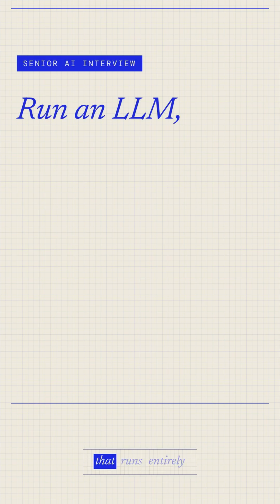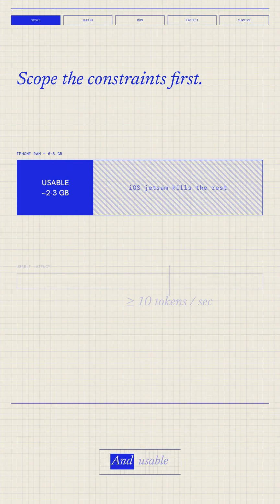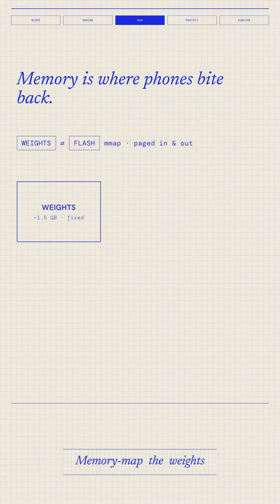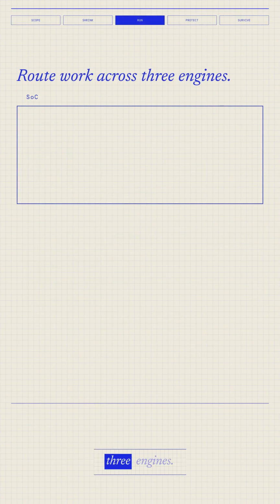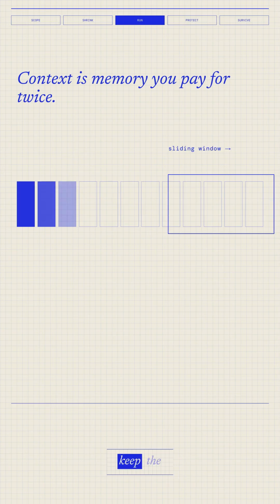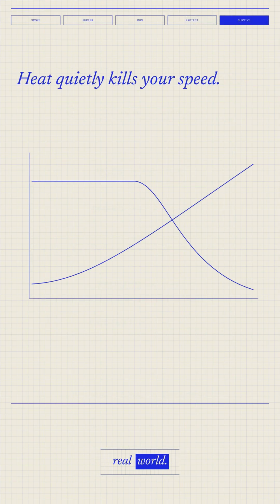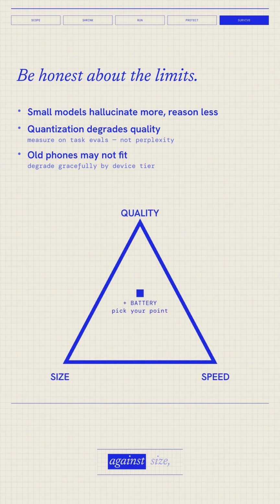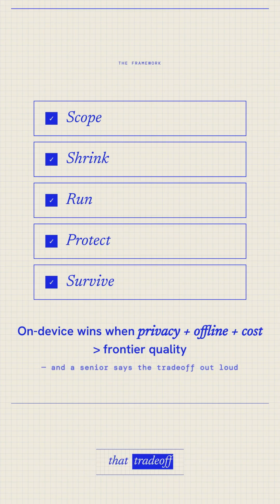Run an LLM Offline on an iPhone — The Interview Answer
"Design an LLM that runs entirely offline on an iPhone." It's a real AI
system design interview question at Apple and Meta.

Five moves: Scope, Shrink, Run, Protect, Survive.

Scope — 6-8GB RAM, but iOS gives you 2-3. 10 tokens/sec is usable.
Shrink — 1-3B distilled model. Quantize 16-bit to 4-bit. Quantize first,
prune last.
Run — memory-map weights, watch the KV cache, split work across the Neural
Engine and GPU.
Protect — nothing leaves the phone. Keys in the Secure Enclave.
Survive — thermal throttling kills your tokens/sec. Back off when hot.

The part most people miss: decoding is memory-bandwidth-bound, not
compute-bound. Each token re-reads the whole model but does tiny math.
That's why 4-bit weights run faster, not just smaller.

Follow for more AI engineering interviews, broken down.